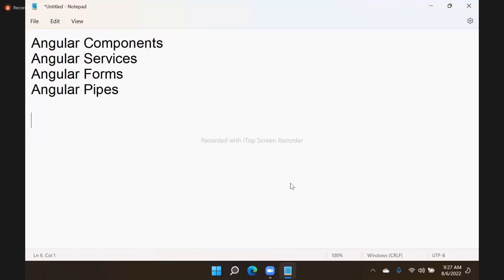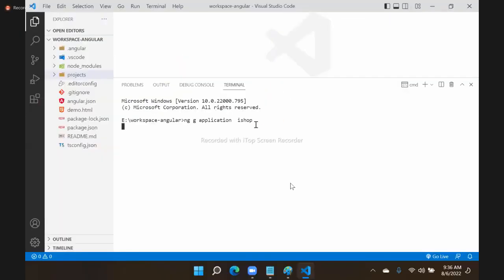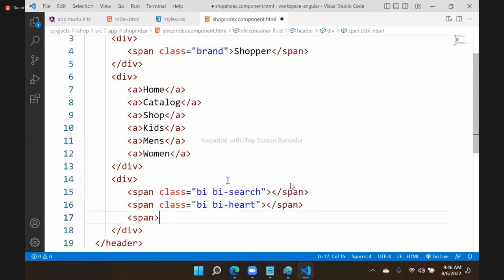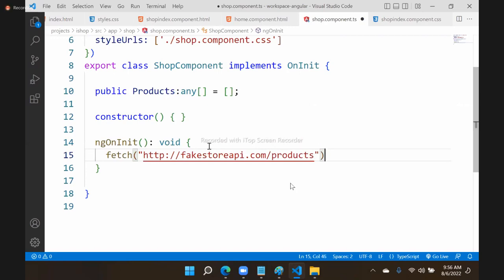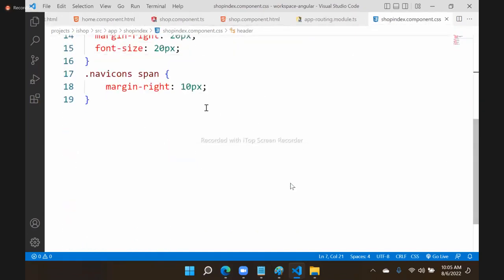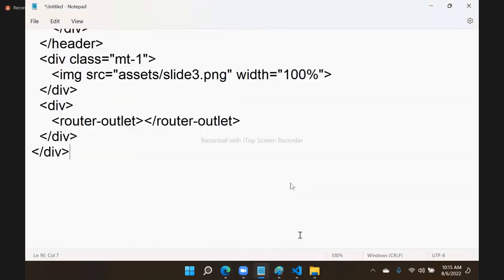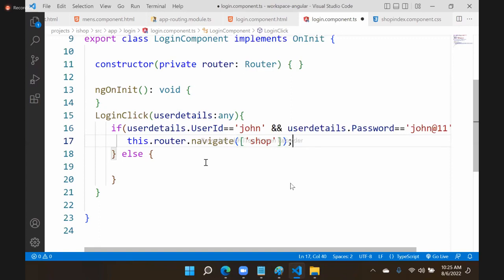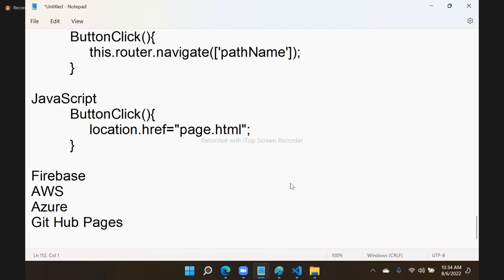Angular 14 Course day by day Typescript javascript REst Api material component 25